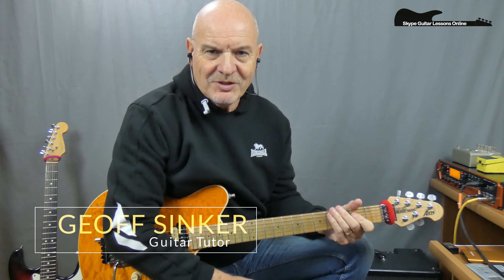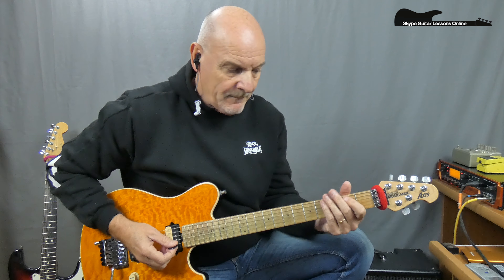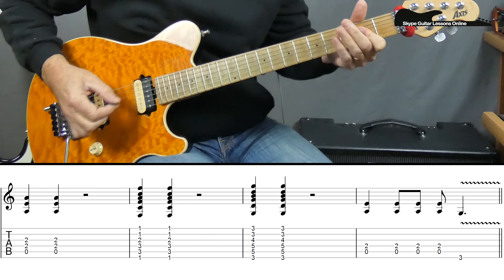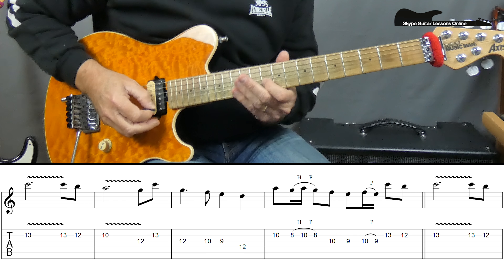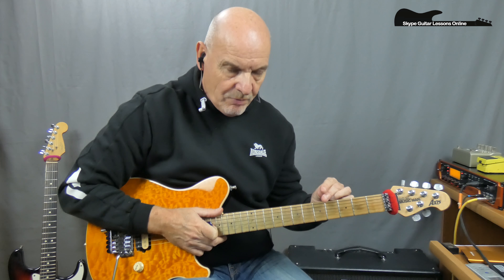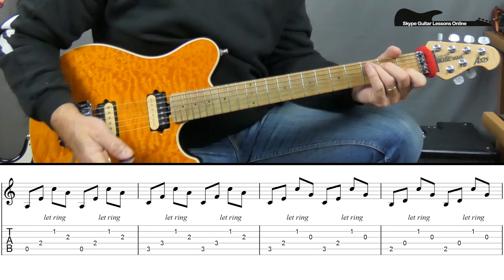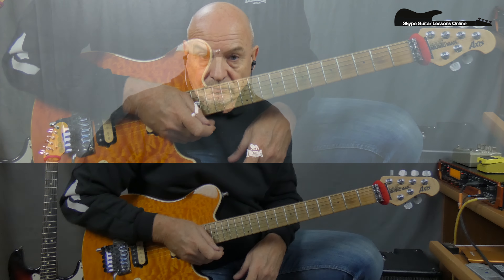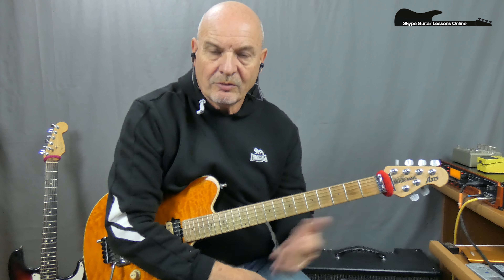Iron Maiden - Revelations - Guitar Lesson Tutorial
Revelations is featured on Piece of Mind and is the fourth studio album by Iron Maiden, originally released in 1983 by EMI and then by Capitol in Canada and the US, where it was later reissued by Sanctuary/Columbia Records. It was the first album to feature drummer Nicko McBrain, who had recently left the Paris-based band Trust and has been Iron Maiden's drummer ever since.

Piece of Mind was a critical and commercial success, reaching No. 3 in the UK Albums Chart and achieving platinum certification in the UK and North America.

For my Free Beginners Guide to Major Scale Music Theory please click on this